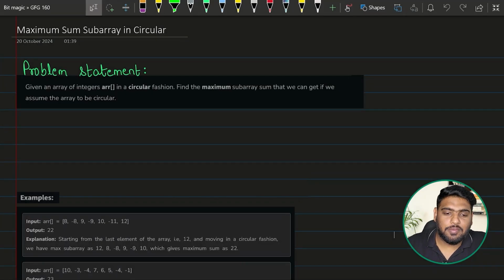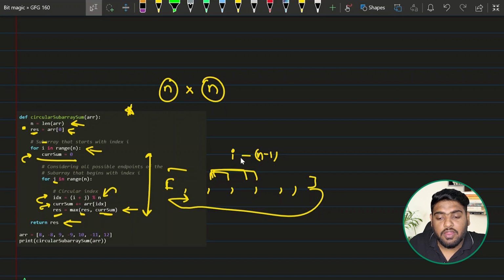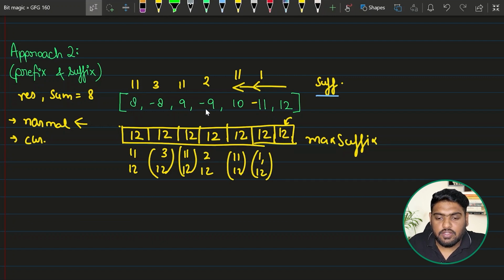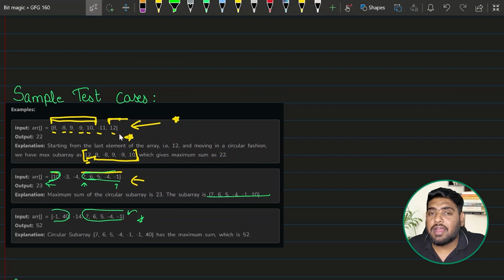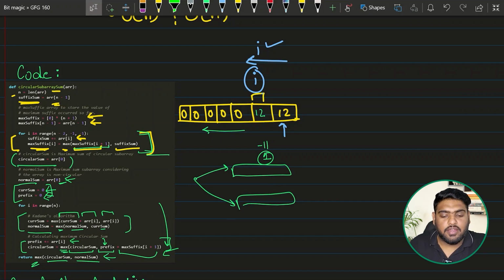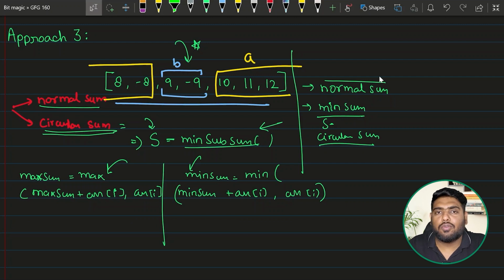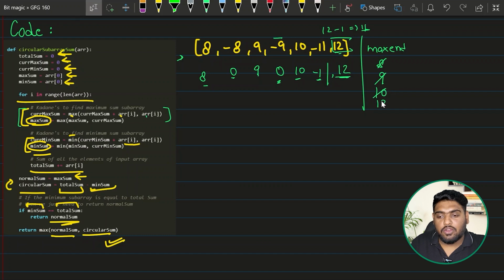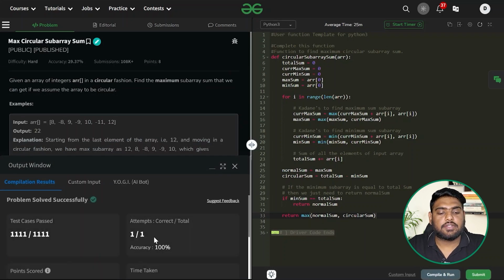GfG 160 | Day - 12 | Maximum Sum Subarray in Circular | 160 Days Daily DSA Problem Solving